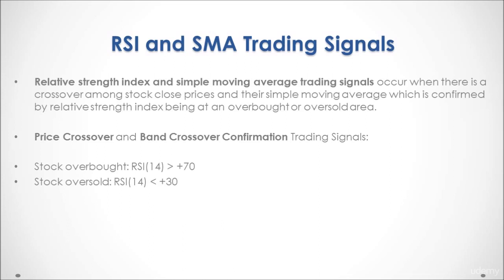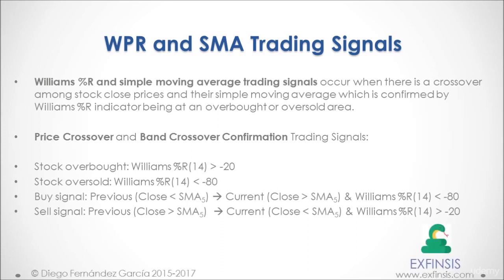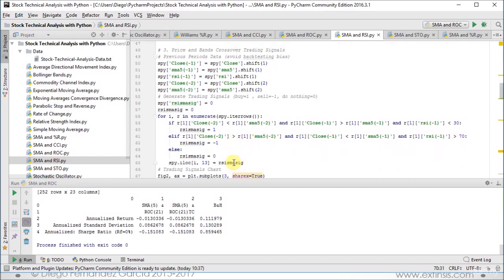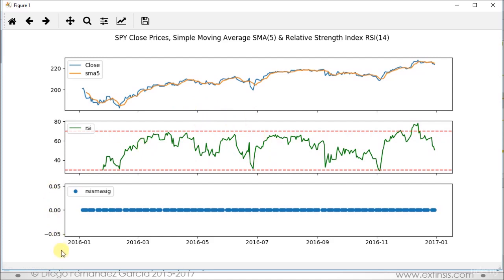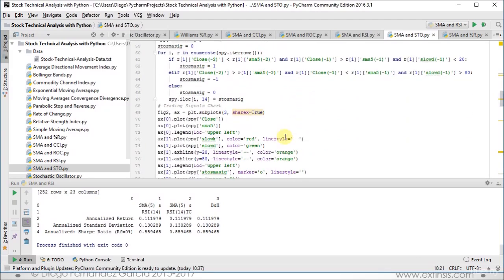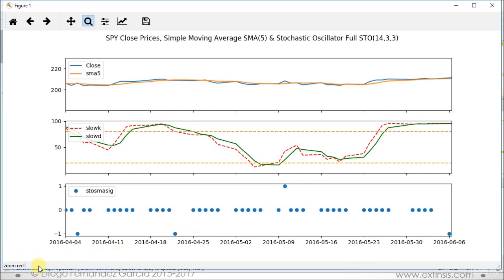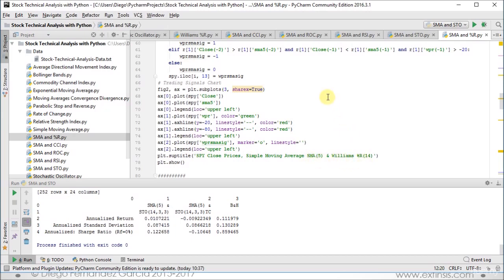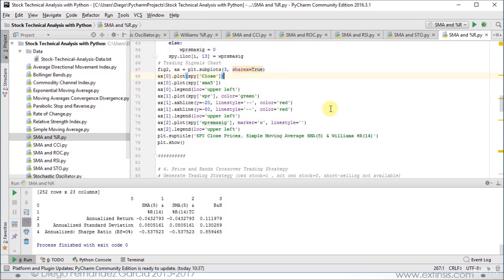#21# Stock Technical Analysis with Python (Indicator Trading Signals 2 SMA with RSI, Full STO & %R)